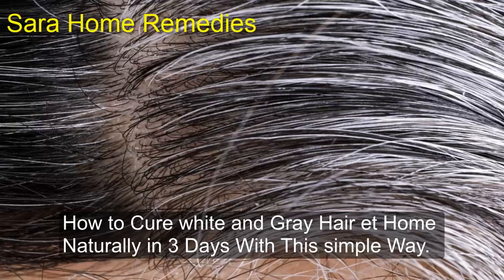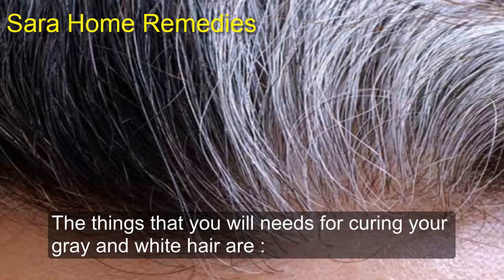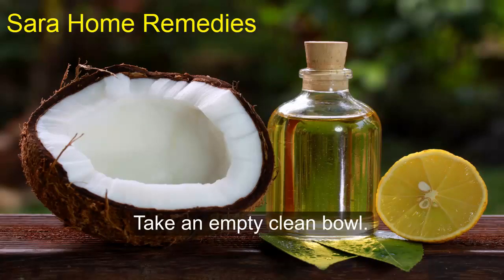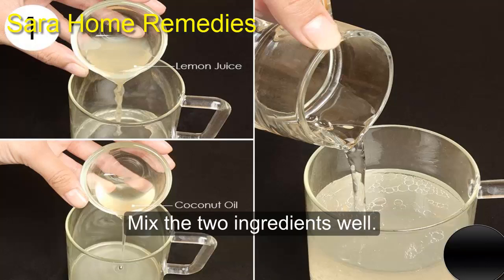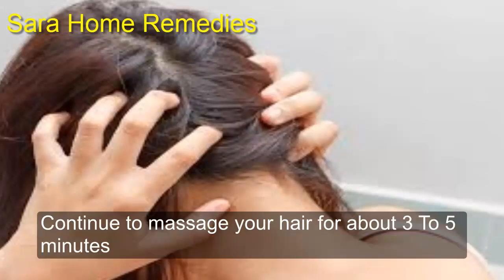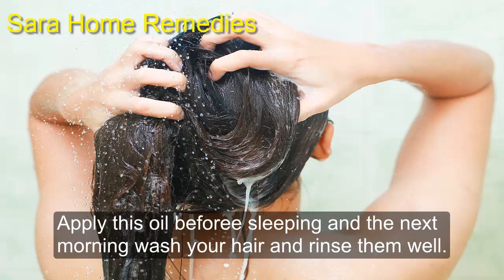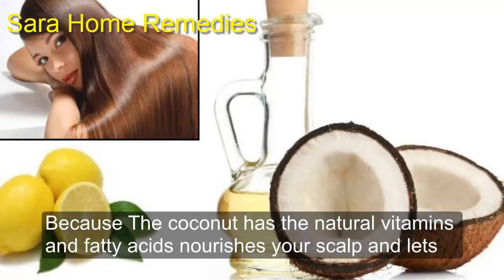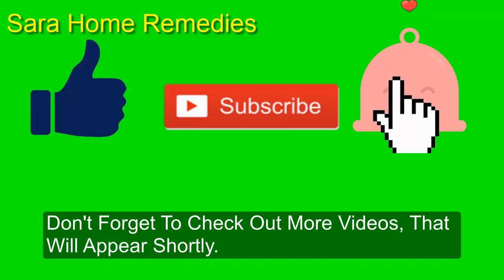How to Cure white and Gray Hair at Home Naturally in 3 Days With This simple Way Dye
How to Cure white and Gray Hair at Home Naturally in 3 Days With This simple Way.
many people my friends, family members, have a problem of having white and gray hair before age, and they are very tensed because of this problem.

The things that you will needs for curing your gray and white hair are :

1. Lemon Juice.

2. Coconut Oil.

The Method:

Take an empty clean bowl.

Add 1/4 Cup of coconut oil in the bowl.

Cut a lemon into two halves and squeeze its juice in the same bowl with coconut oil.

Mix the two ingredients well.

Apply a thick layer of this oil in your scalp.

Apply in a way that you start from the roots of your hair and take it till the tips.

Massage your hair gently in a circular manner.

Continue to massage your hair for about 3 To 5 minutes till the oil is well absorbed in the scalp and hair as well.

Apply this oil beforee sleeping and the next morning wash your hair and rinse them well.

A proper usage of this oil will reduce your grey and white haire and you will observe an obvious difference in your hair color.

Because The coconut has the natural vitamins and fatty acids nourishes your scalp and lets your hair grow faster with good hair quality and texture.

Don't Forget To Check Out More Videos, That Will Appear Shortly.

best hair oil for white hair to black
can white hair turn black again
does melancor work to prevent gray hair
dr batra premature greying treatment
drinking amla juice for grey hair
egg oil for grey hair
food for grey hair
foods rich in catalase
foods to prevent gray hair
get rid of grey hair with potato skins
gray hair treatment shampoo
grey hair funny
grey hair treatment in ayurveda
home remedies for grey hair turns into black
how to cover grey hair without dye
how to get rid of white hair naturally
how to prevent gray hair with baking soda
how to prevent grey hair ayurveda
how to prevent white hair from spreading
how to remove white hair naturally
how to stop grey hair permanently
melancor
natural white hair
permanent solution for grey hair
stop grey hair shampoo
treatment for grey hair in early age
what causes grey hair in teenage years
white hair for 3 year old
white hair problem in teenage
white hair treatment hospital
white hair treatment in homeopathy
why do i have white hair at 15
why does hair turn white in teenage